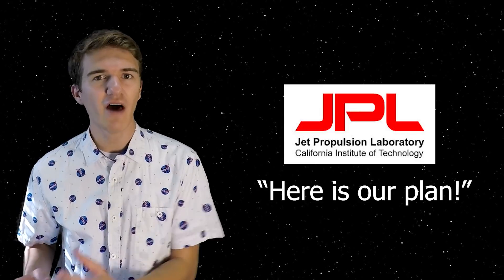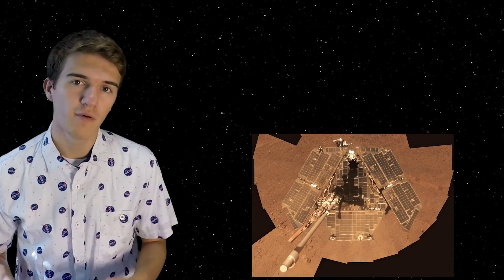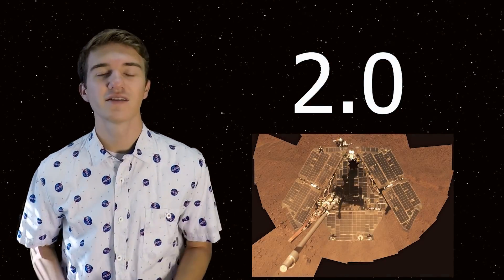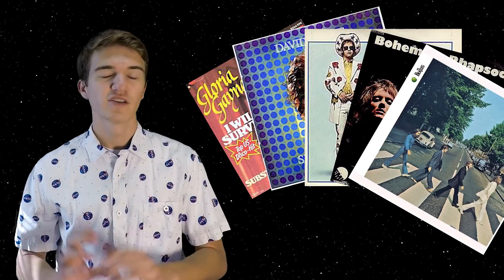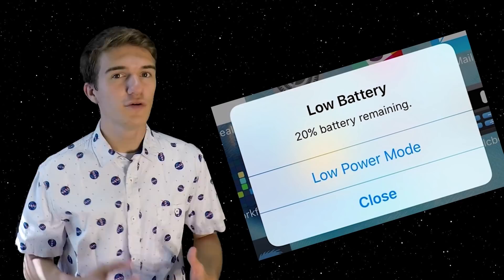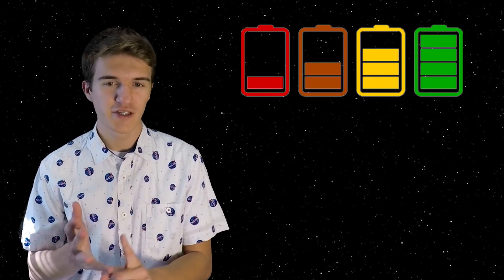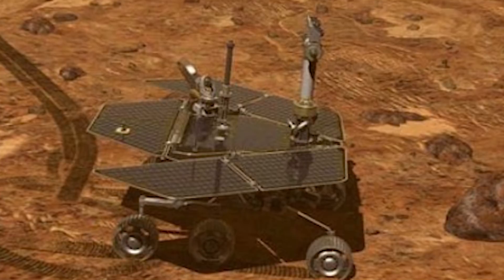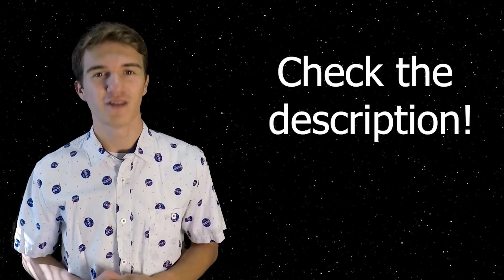Wake Up Opportunity! The Case for Mars 33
In this episode of the Case for Mars, we look at how the Jet Propulsion Laboratory plans on getting back in contact with Opportunity Rover. This includes the Deep Space Network, music hits, and what JPL will do once they get in contact.